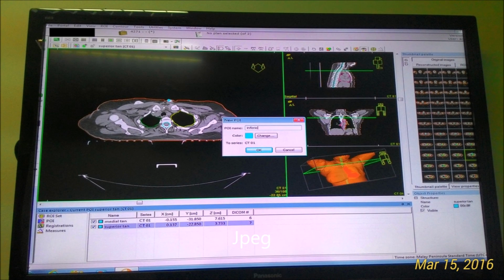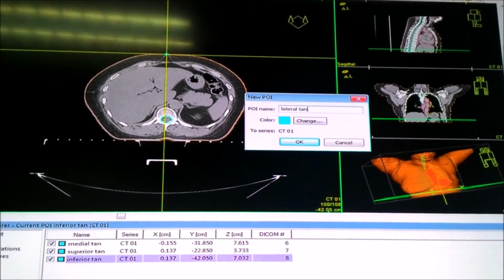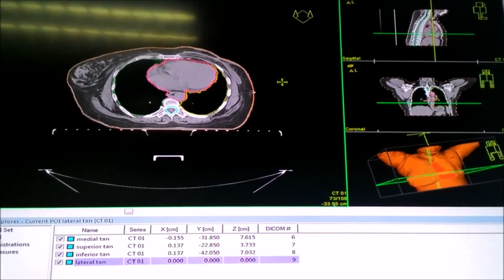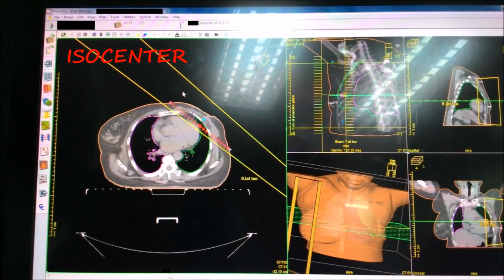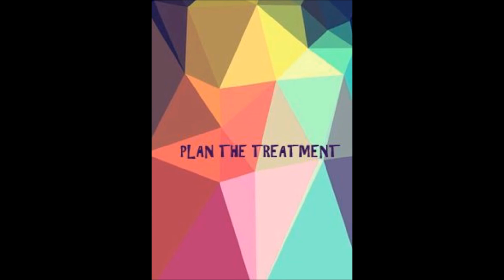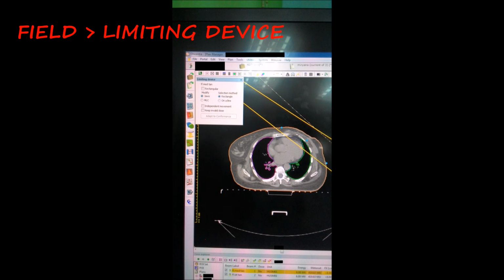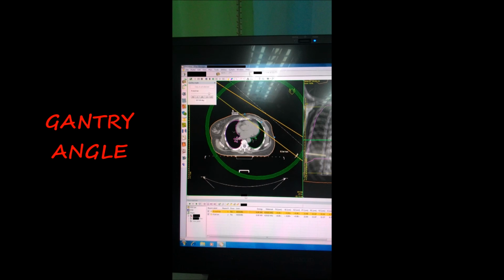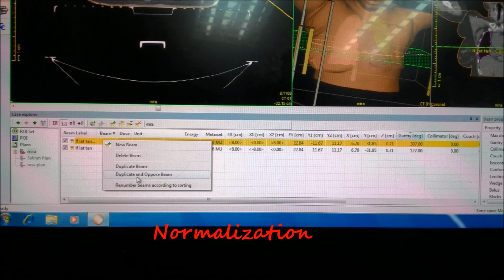TPS BREAST CA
Breast CA  Treatment Planning by Fathin and Mazlin